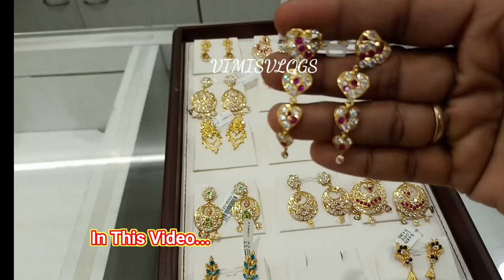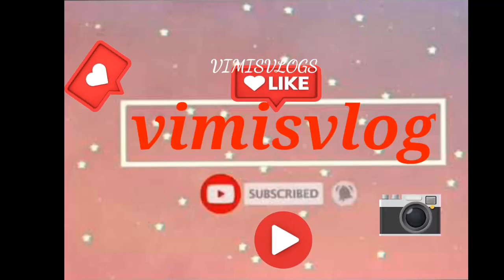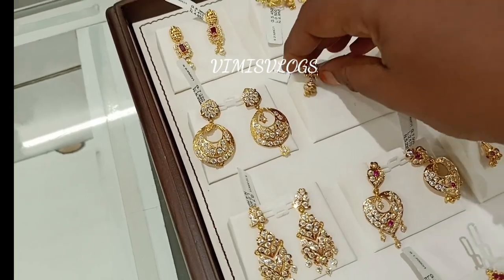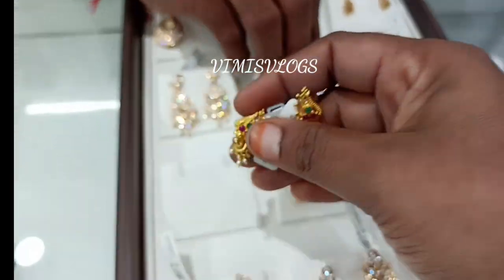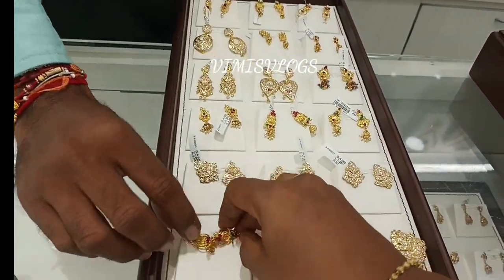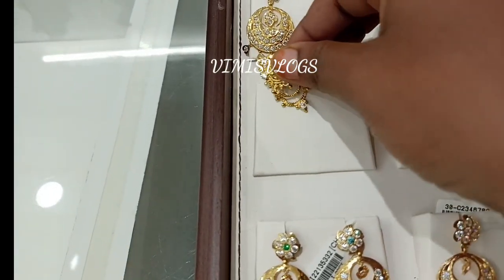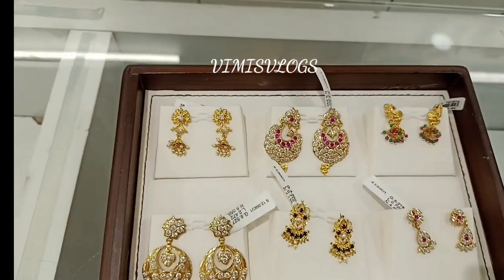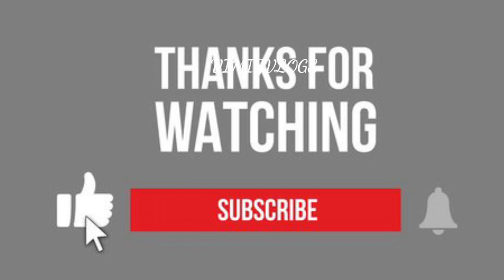2 Grams Onwards புது வரவு Daily Wear Stone Earrings Collections💕Lowest Wastage New Arrival Designs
Hello friends,
welcome to our channel VimisVlog in this video we are going to see CHENNAI T. NAGAR LALITHAA JEWELLARY EARRING COLLECTIONS .i hope you all going to get enjoy when you see this video.please give your love and support for more videos please subscribe our channel friends 🙏🏻 @VimisVlogs

For video making VimisVlogs contact